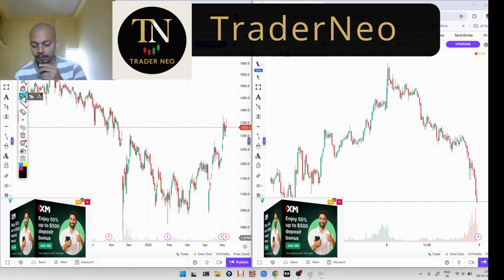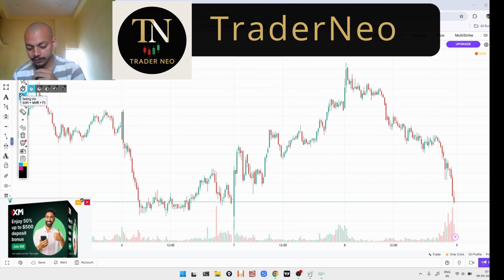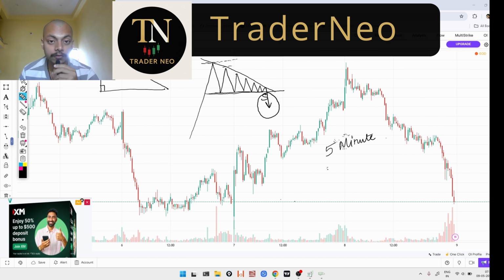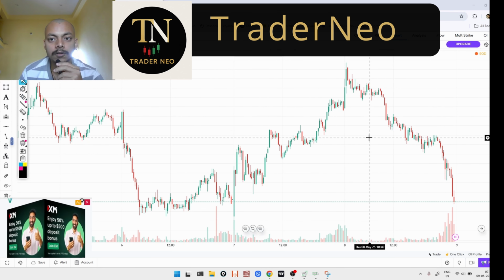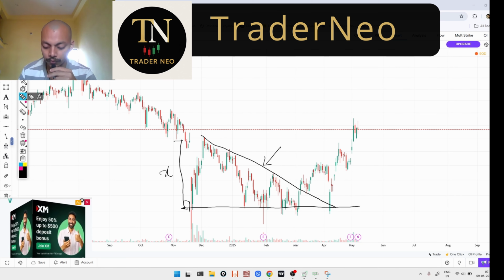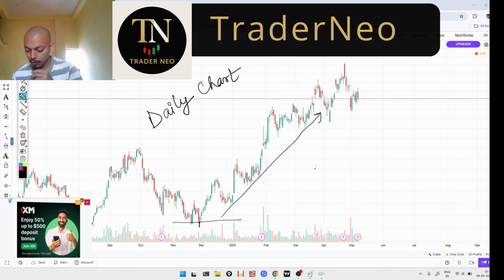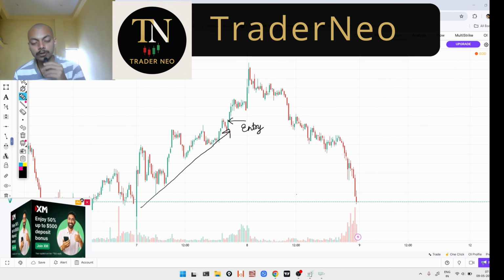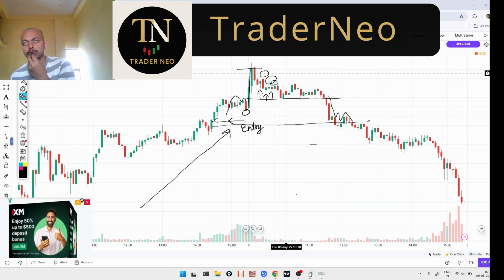Descending Triangle in Action! What Traders Must Know Today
In this video, we dive deep into the Descending Triangle Pattern—a powerful chart pattern that traders use to anticipate potential breakdowns and capitalize on bearish momentum. You'll learn:

What is a Descending Triangle Pattern?

How to identify it accurately on price charts

Entry, Stop Loss, and Target strategies

Key psychological aspects behind the pattern

Whether you're a beginner or an experienced trader, this video will enhance your technical analysis skills and help you trade smarter using classic chart patterns.

Signing off, Neo.